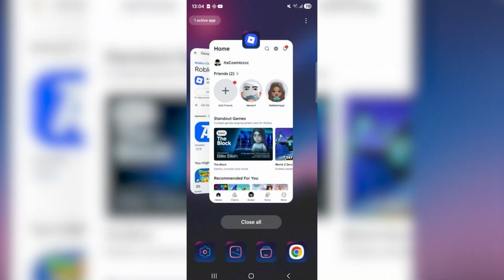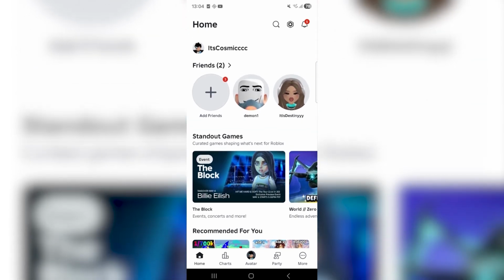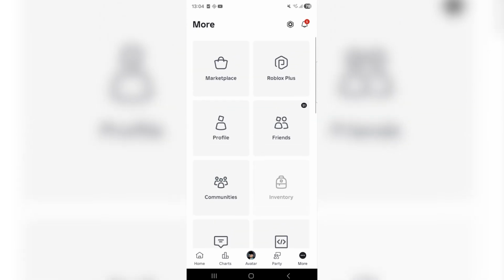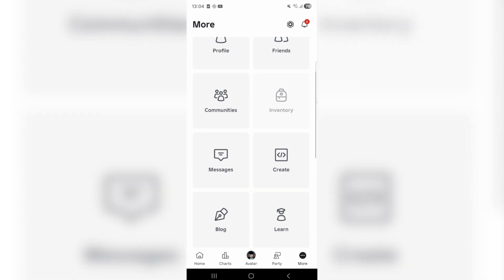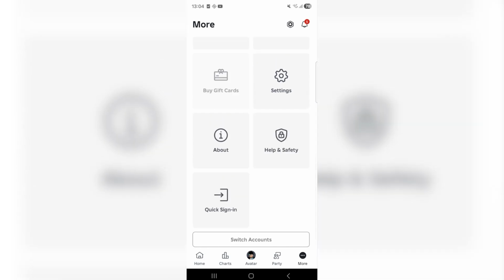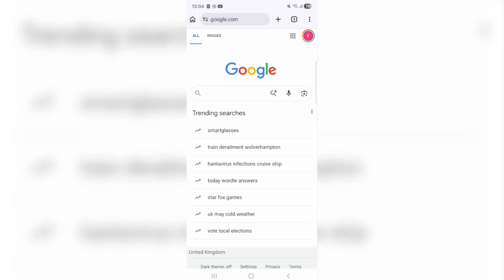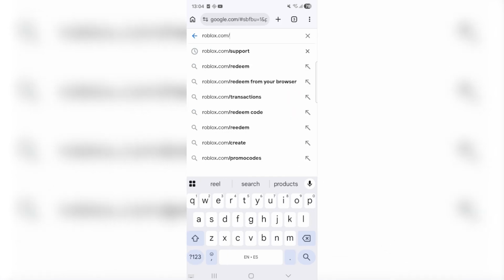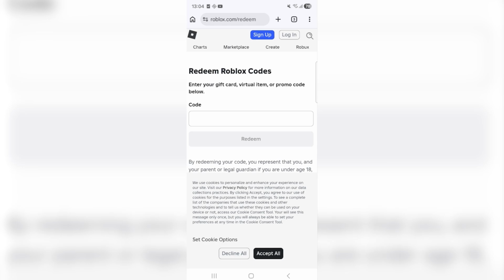How to Redeem Roblox Gift Card On Phone (Step By Step)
How to Redeem Roblox Gift Card On Phone (Step By Step), Redeem Roblox Gift Card On Phone (Step By Step)